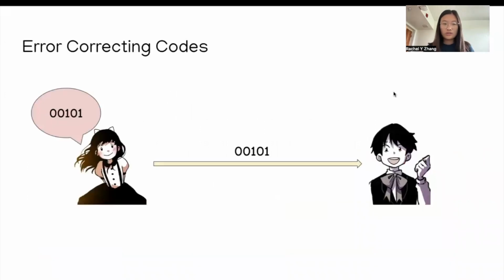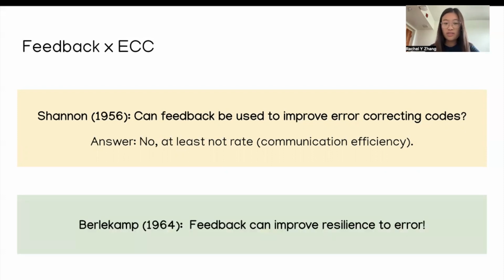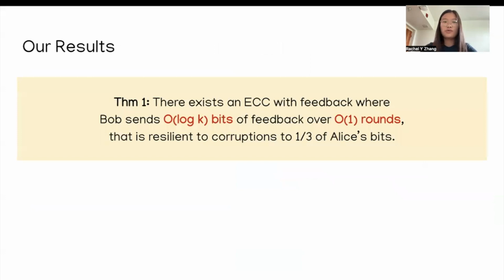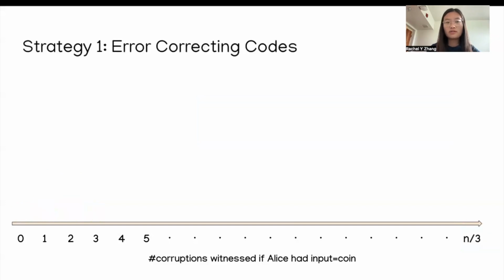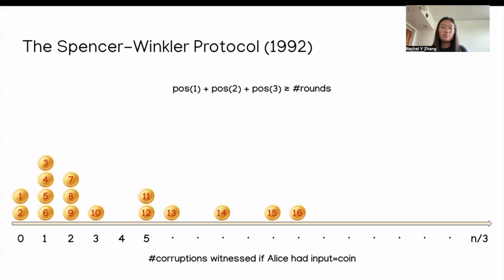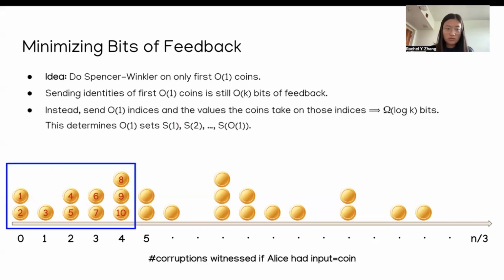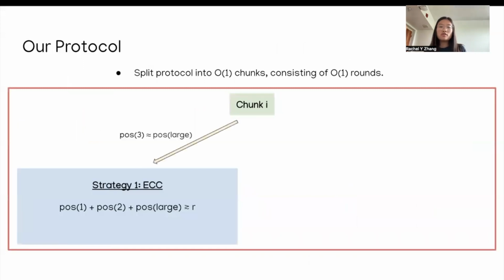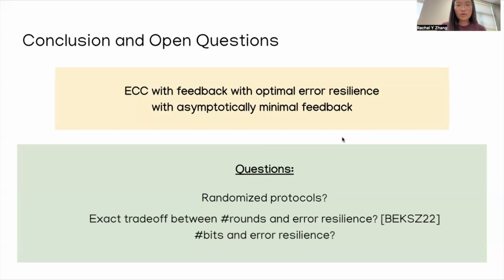STOC 2023 - Session 9A - Binary Error-Correcting Codes with Minimal Noiseless Feedback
Binary Error-Correcting Codes with Minimal Noiseless Feedback.

Meghal Gupta, Venkatesan Guruswami (UC Berkeley); Rachel Yun Zhang (MIT)